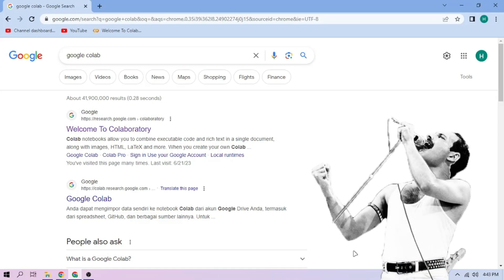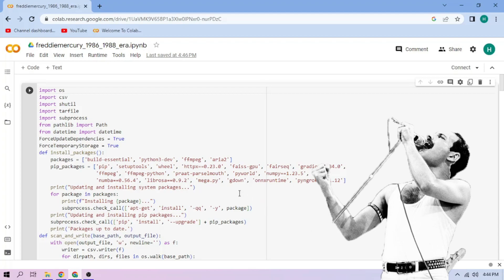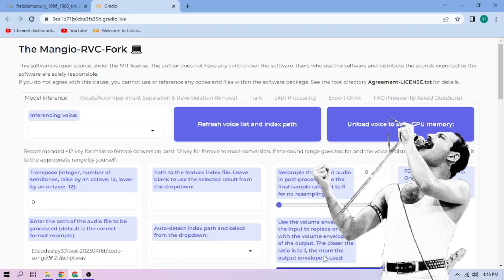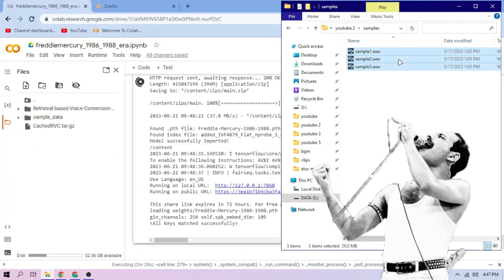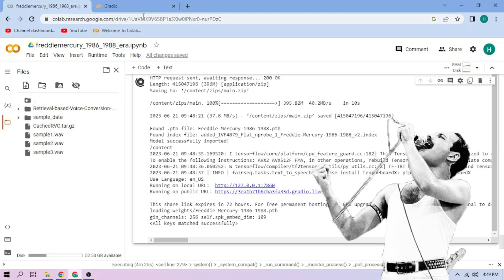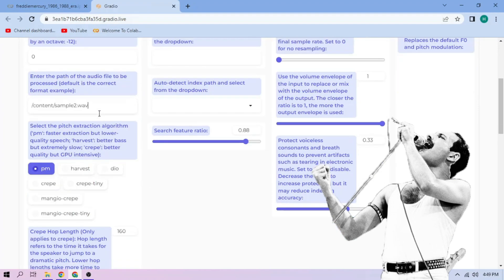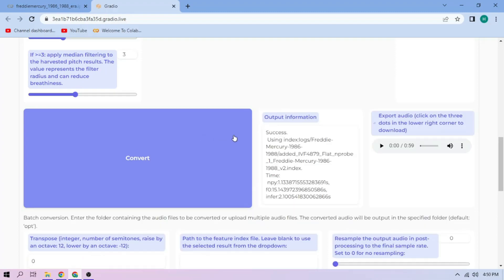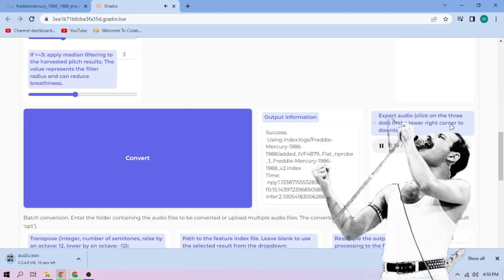Freddie Mercury AI Voice Model - RVC 1-CLICK Google Colab Setup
Freddie Mercury RVC AI voice models on Google Colab setup with just one click!